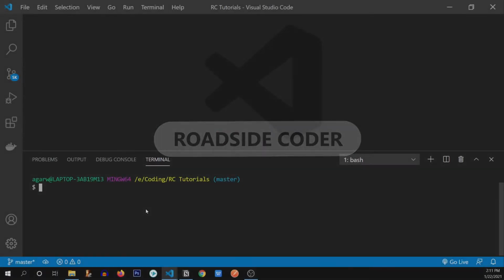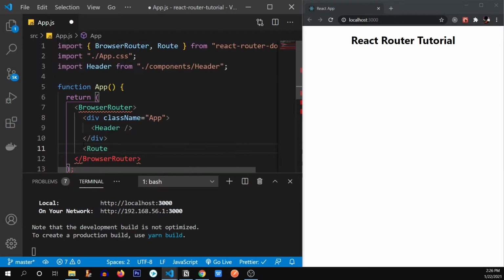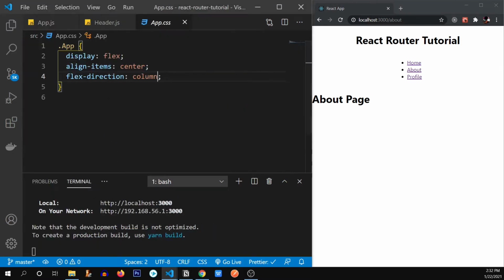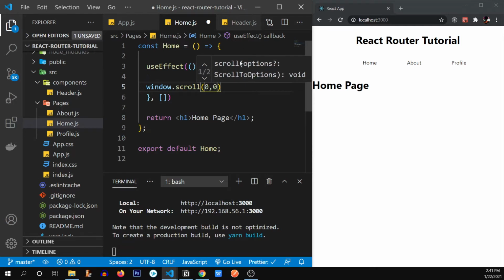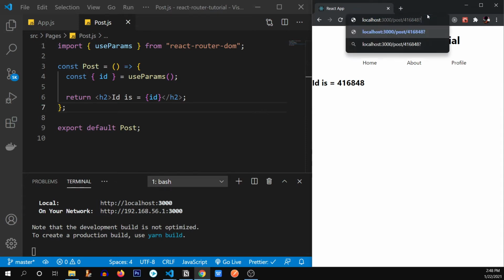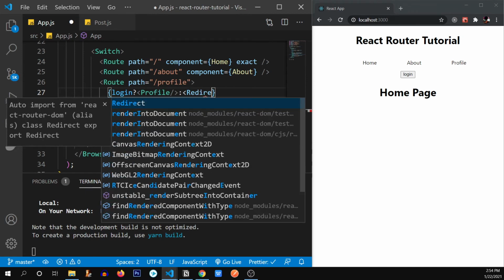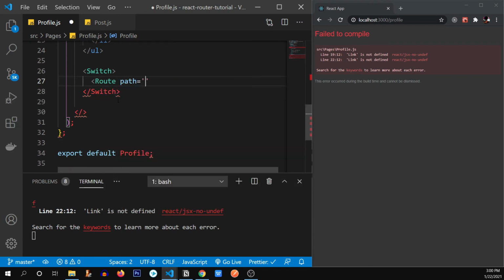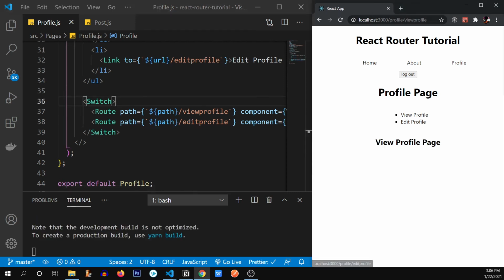React Router Dom [ Full Tutorial ] | Including Route Nesting, useHistory useParams useLocation Hooks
Let's Learn React Router Dom ( react-router-dom ) which is used to make different routes for pages in React JS Application.
We will cover BrowserRouter , Switch , Nesting Routes , Redirecting Routes , match and history props, including useHistory , useParams , useLocation and useRouteMatch Hooks.